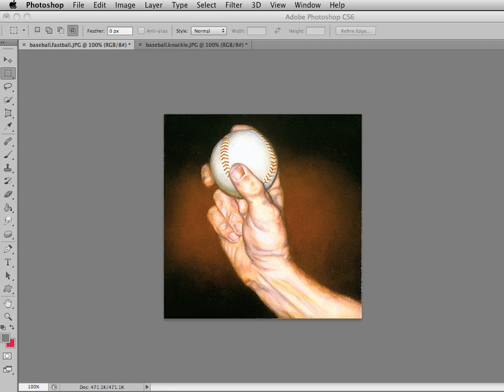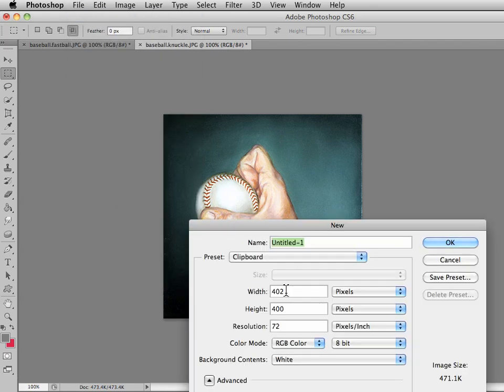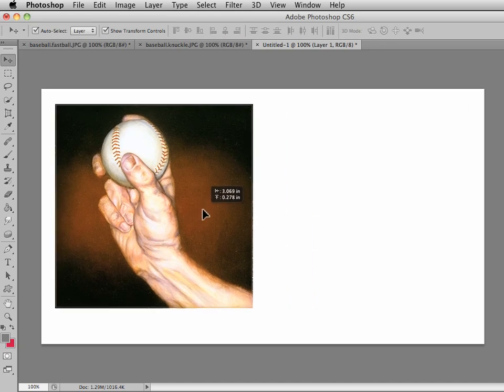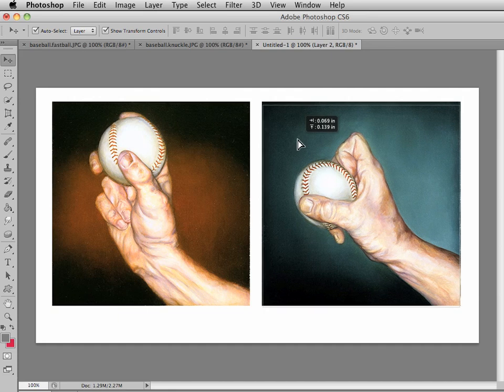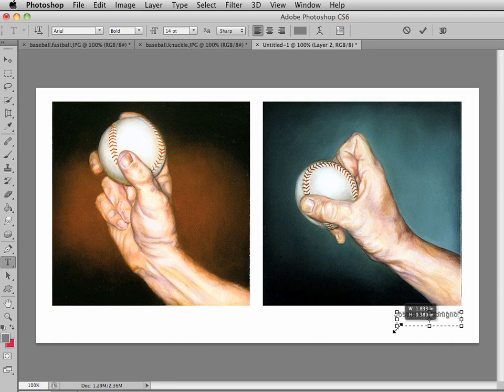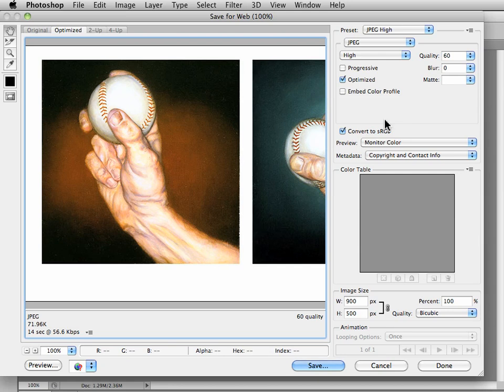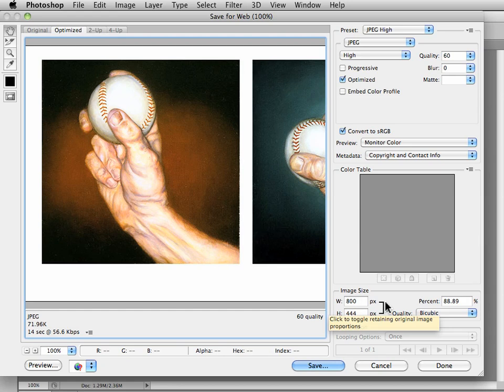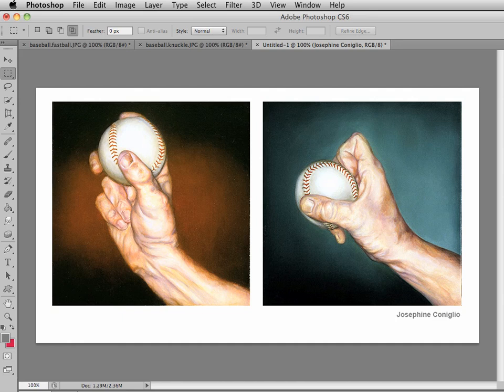Photoshop CS6 Combine 2 Images into 1 File